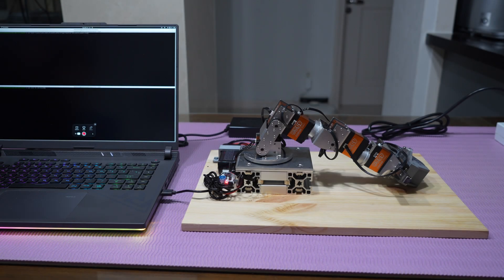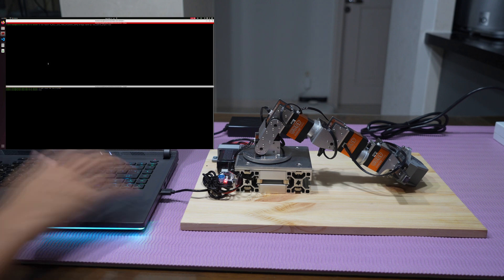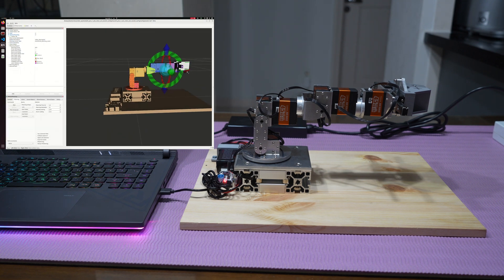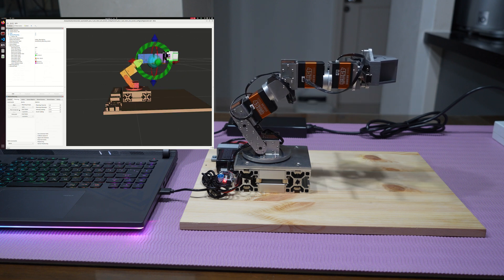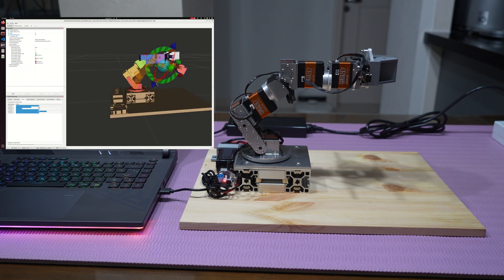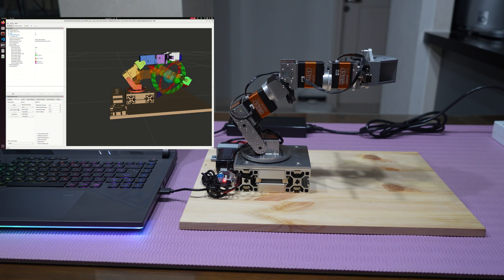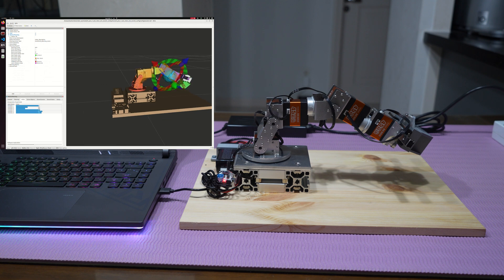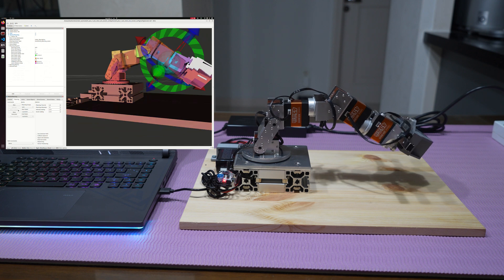7_Axis_Robot_Arm Hardware Moveit2 Control [Roboin Humanoid Project]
7_Axis_Robot_Arm Hardware Moveit2 Control [Roboin Humanoid Project]
Controlled by Moveit2, and connect robot with ROS2_control.